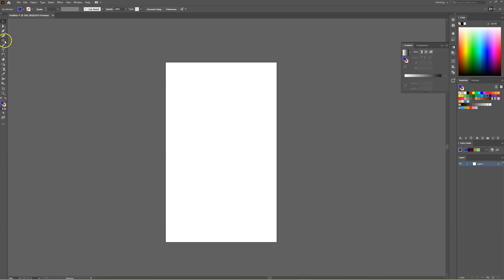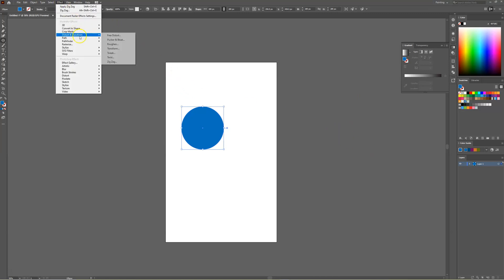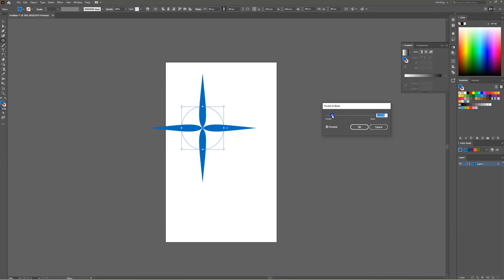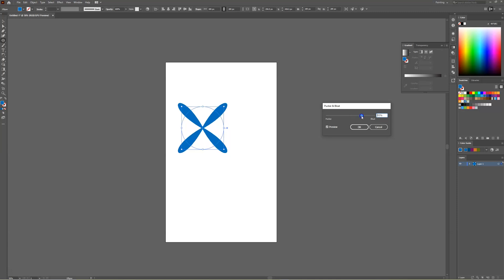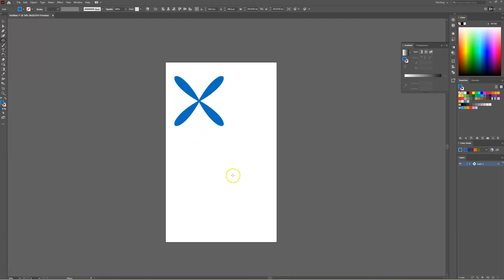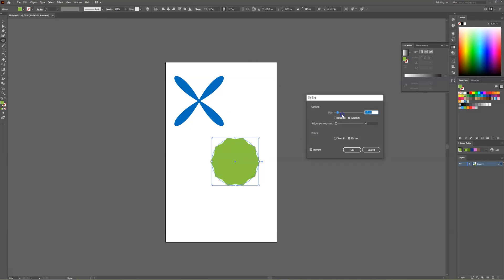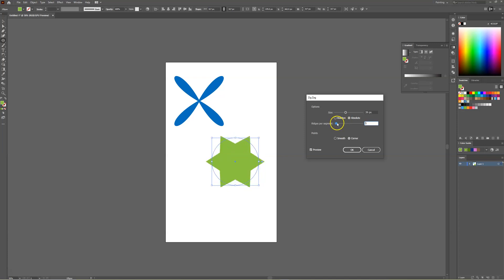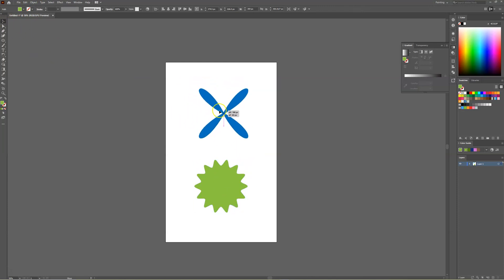How to quickly create unique shapes using illustrator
This illustrator tutorial  we will be sharing two techniques for creating unique vector geometric vector shapes in seconds. The tutorial is in the form of a video screencast to make it as easy, as possible to follow along with the tutorial.